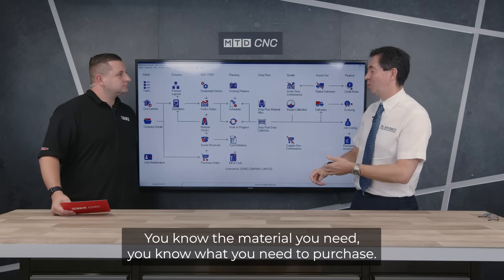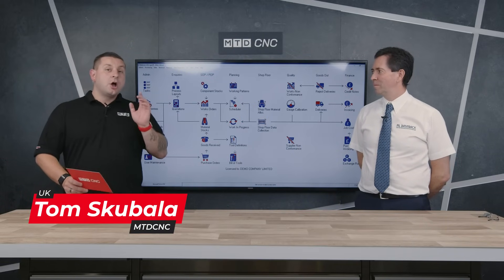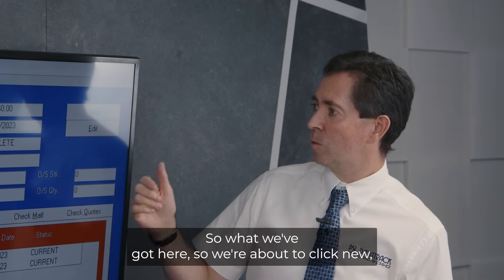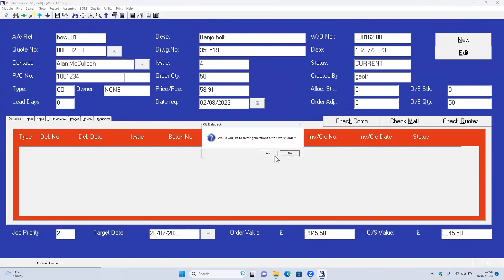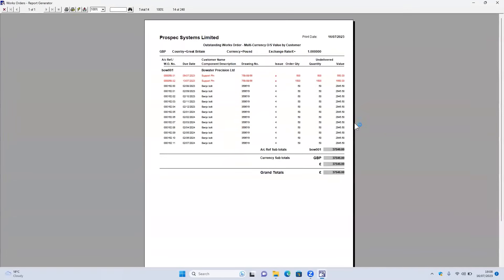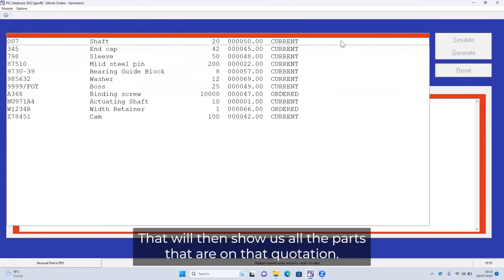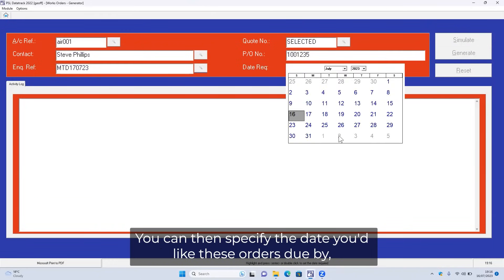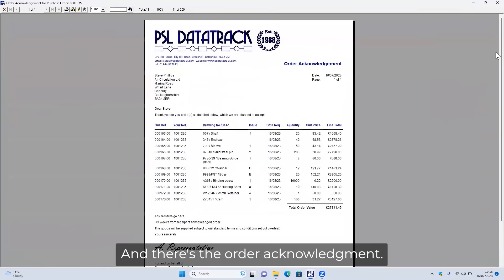Automated works order processing with PSL Datatrack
In the manufacturing world, time is money and with the ability to create a works order in seconds, PSL Datatrack allows you to get more done quickly and efficiently! Join Tom Skubala of MTDCNC and Geoff Gartland of PSL Datatrack for an exciting demonstration of the flexible software that lets you quickly generate and replicate multiple works orders. PSL Datatrack can help you easily kickstart jobs, giving you more control over your sales and purchase order processing cycles.

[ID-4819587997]